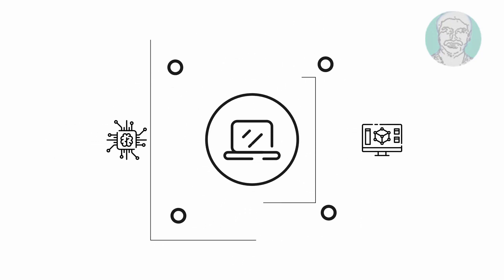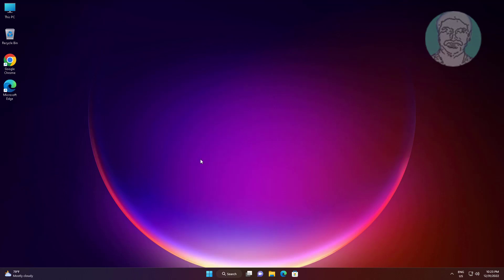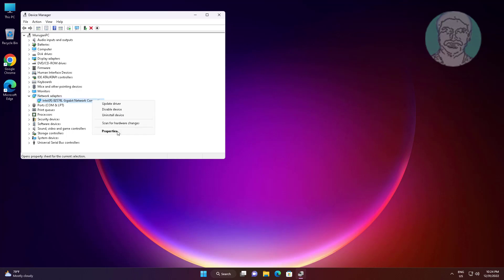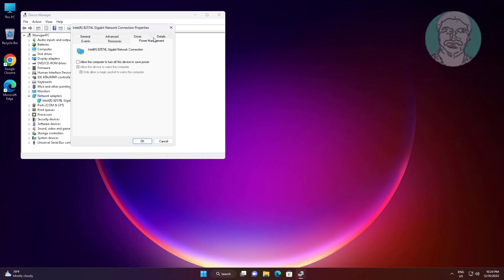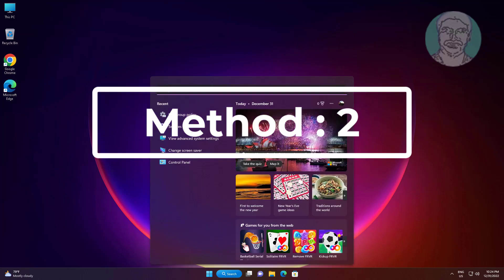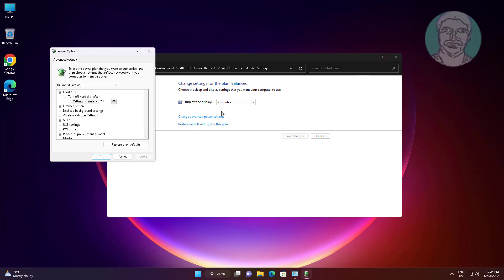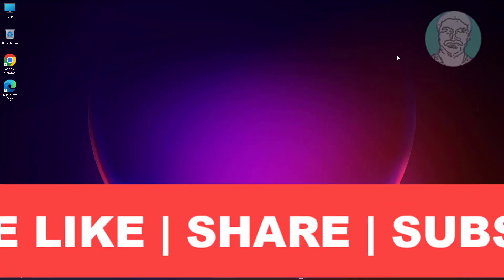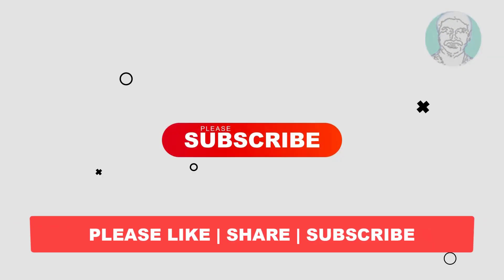Wake-On-LAN Not Working On Windows 11/10 Fix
This Tutorial Helps to Wake-On-LAN Not Working On Windows 11/10 Fix

00:00 Intro
00:10 Method 1 - Change Power Management Options
00:42 Method 2 - Change Power Options
01:07 Closing